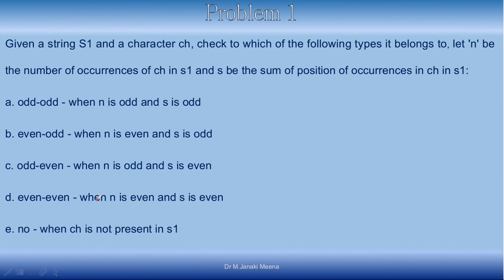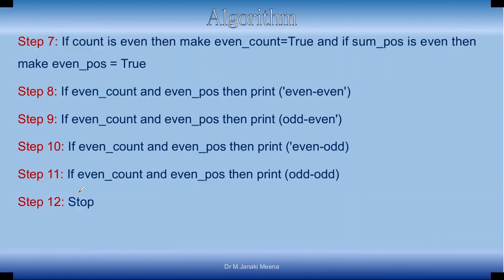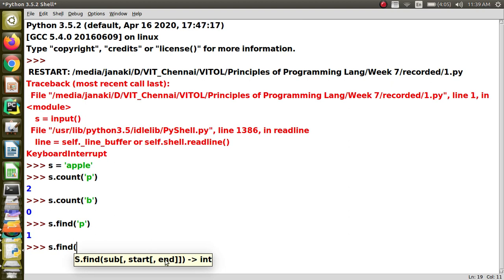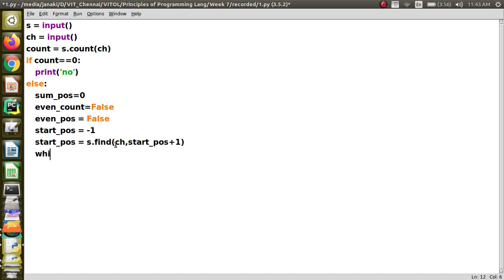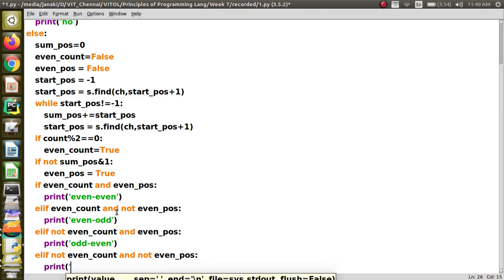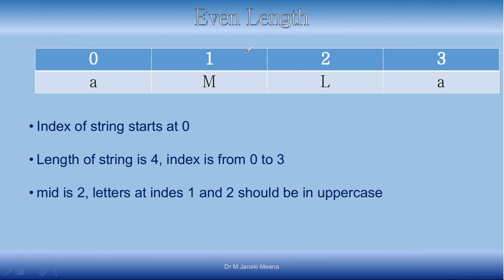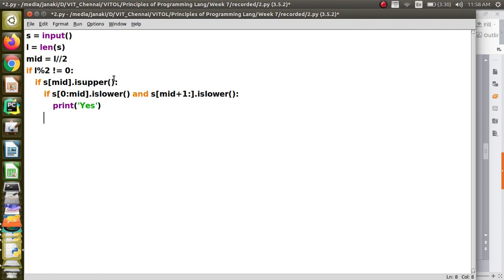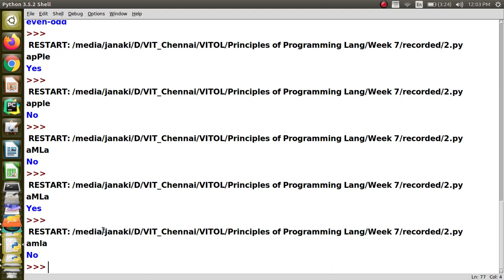Solving Problems with Strings in Python - Part 1|Problem Solving with Python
In this video, demo of the problems with strings are  solved using Python